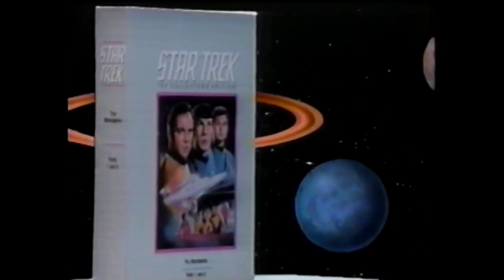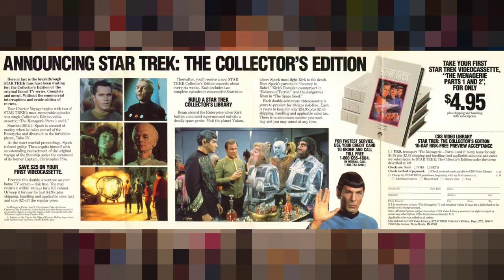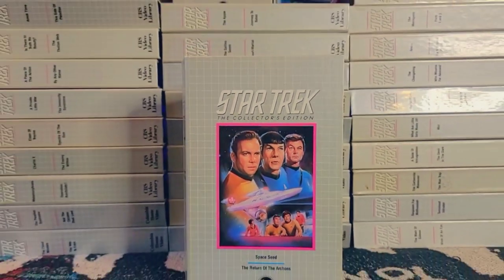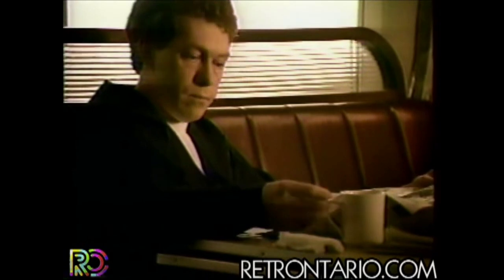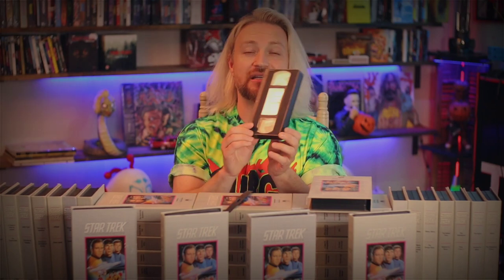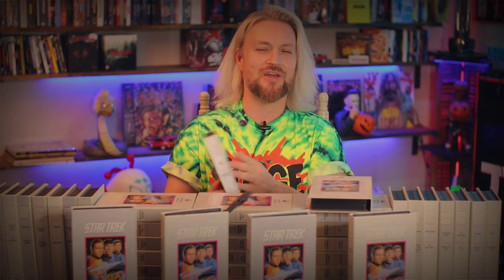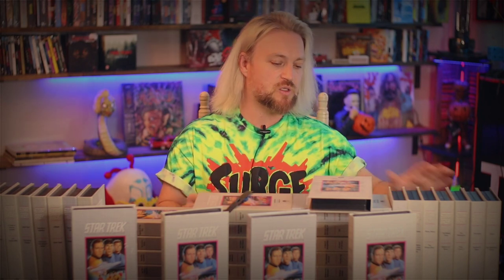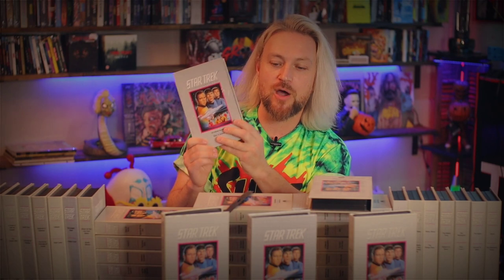Star Trek Complete Series Vintage VHS! | Columbia House/CBS Home Media